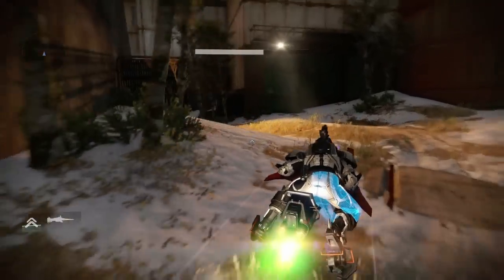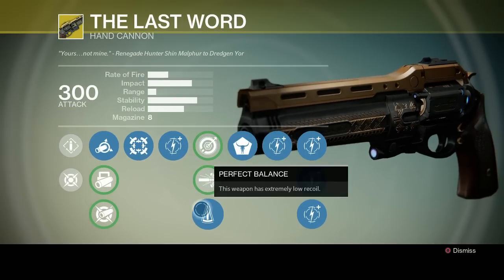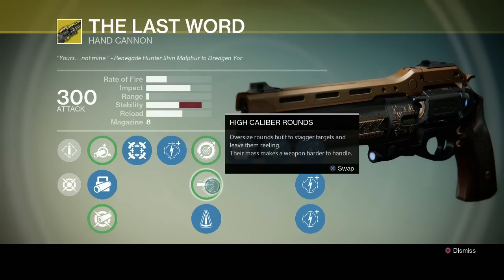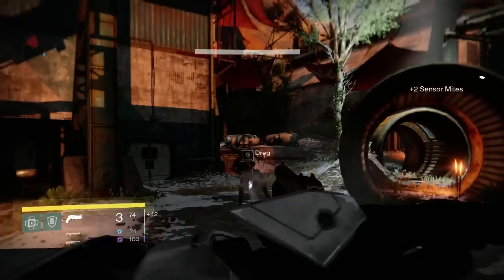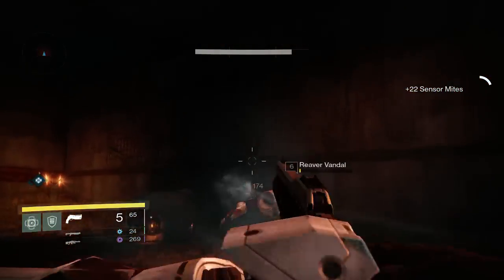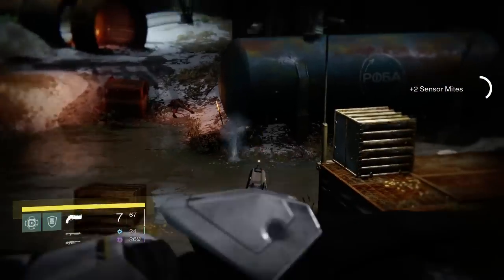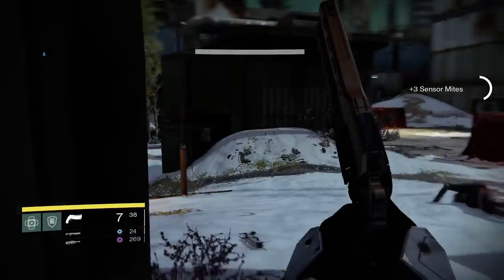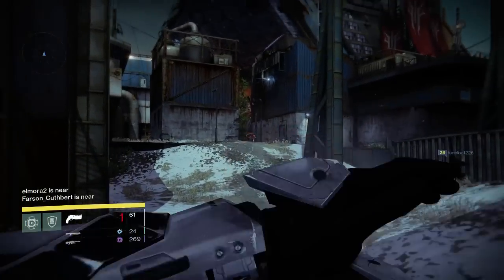Exotic Weapon Review: The Last Word! On Par With Hawkmoon?